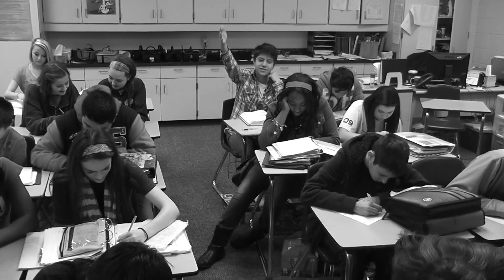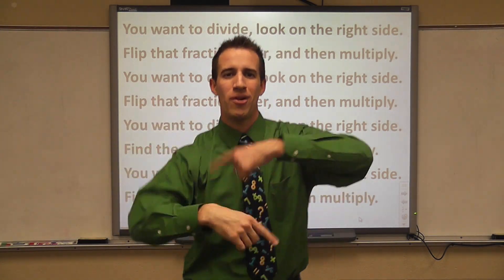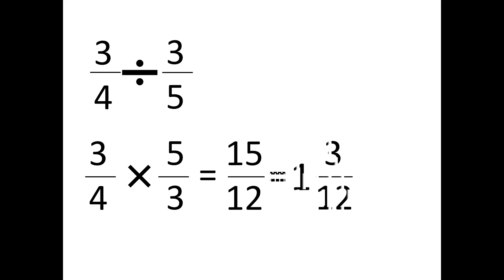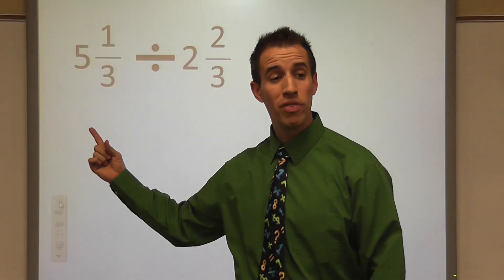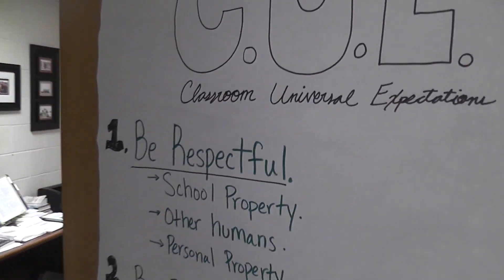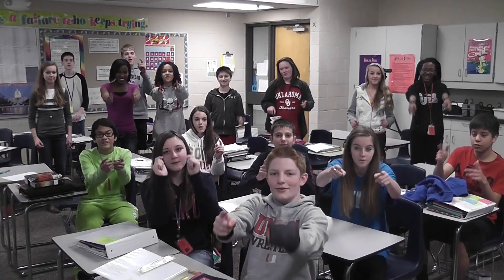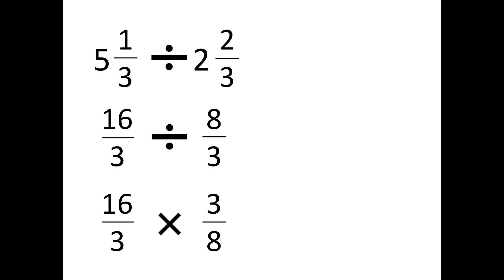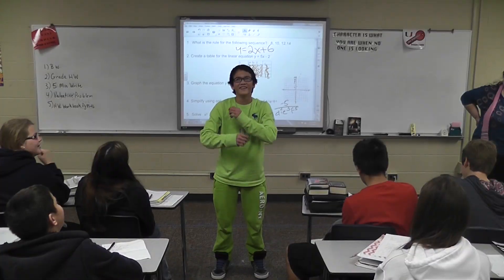Dividin' Fractions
This video is about Dividing Fractions.
Lyrics by: Bill Murphy
Beat mixed by: Bill Murphy with Apple Loops in Garage Band
Thanks to: Mr. Mobley, Mrs. Kelley, Mr. Wilson, Mrs. Bruns, Mr. Schrepel, Mr. Elliott, Mrs. Martinez, Mr. Culver, Dr. Bittle, Mrs. Harwood, and Mrs. Robinson for contributing your killer dance moves.

Lyrics:

Chorus
(x2)
You want to divide
Look on the right side
Flip that fraction over
And then multiply
(x2)
Find the reciprocal
And then you multiply

Flip the fraction over
You want to divide, don't you be scared
This is so easy I can't even put in words
Take ¾ and divide by 3/5
Flip the second one and then do this
Multiply the fractions, just like Murf told ya
Do it on your own don't let your friend do it fo ya
3 times 5 then 4 times 3
15 over 12, that's improper you see
Simplify it down, 1 and 3/12
is 1 and ¼, sing this chorus for some help

chorus

Now you might have one with a number that's mixed
Make it improper, and then you flip the script
Take 5 1/3 and divide it by
2 2/3, but before you multiply
Improperize the fractions.  "What? Is that a word?"
I hear somebody squakin like a itty bitty bird.
I turn from the board, and who do I see
talking and a laughin why it's only _______
I write him/her up.  "Peace out!"
Go down to (principal name), and listen to him shout.
Now we can get back to our work
First repeat the chorus and memorize the words

chorus

Now all of these students want the solution
But we didn't finish, don't be disillusioned
Take the mixed numbers and make em improper
If you need some help, you might ask your partner
5 1/3 will be 16 over 3
2 2/3 will be 8 over 3
According to the chorus, we flip the 8/3
Then we'll multiply to get the answer
Take a short cut, before you multiply
See if there are numbers you can simplify
Tell me what you got, after you're done
Hopefully like me you got 2.  This is fun!

chorus

When you're at home, if you forget it
Sing this little song, then you'll surely get it